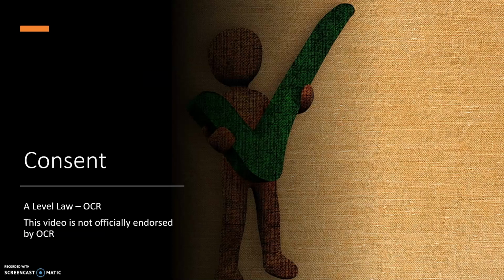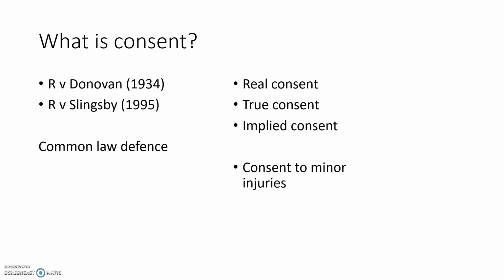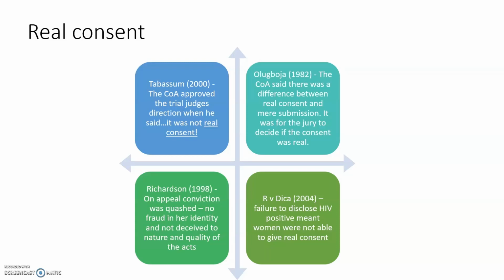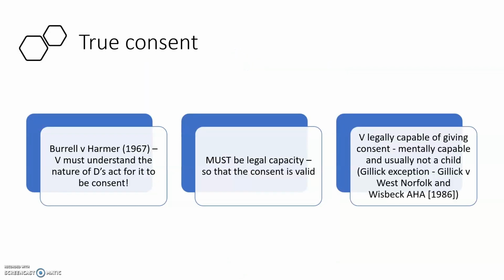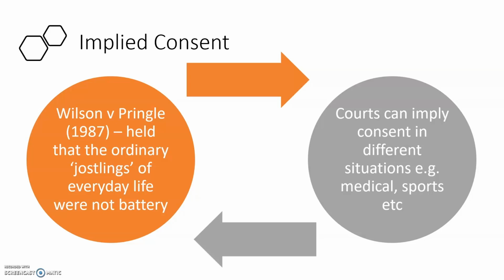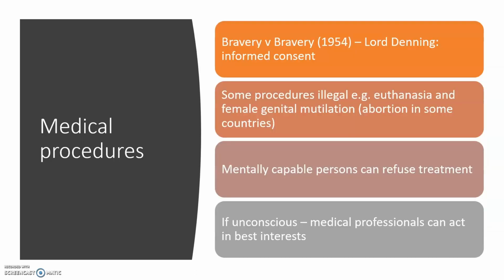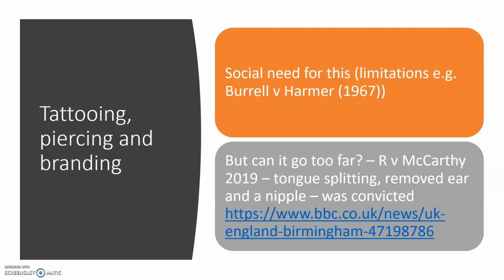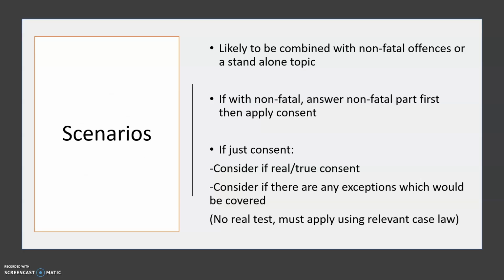Consent - A Level Law (Main content)